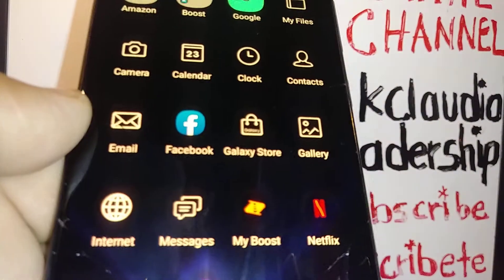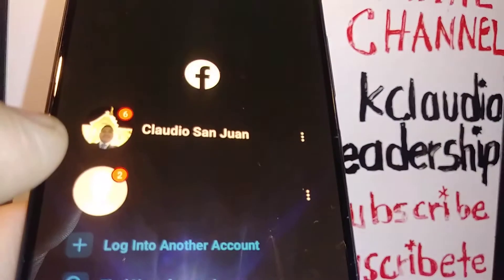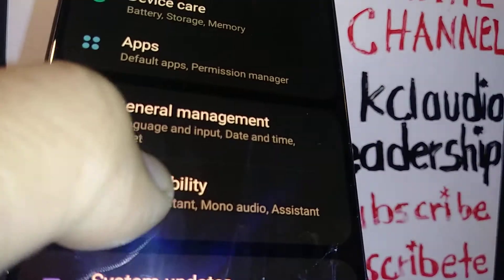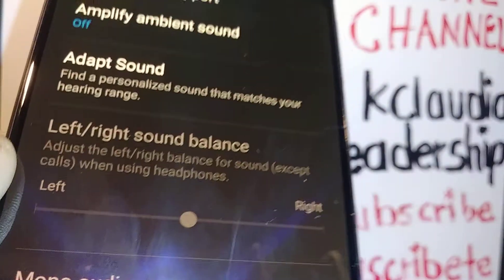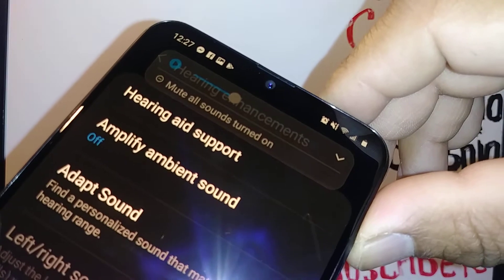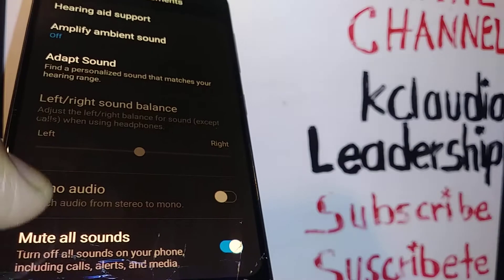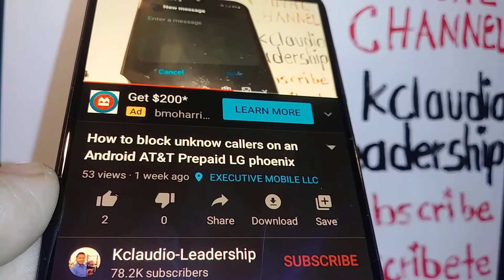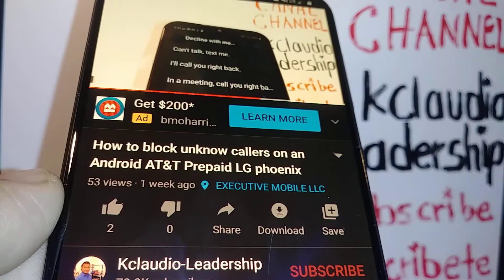Galaxy A20 Turn off all sounds | mute all sounds on your phone including calls, alerts and media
How to mute your Samsung Galaxy A20 Smart phone. If you want to turns off all sounds, including calls, alerts and media, let's follow the steps below to enable " Mute all sounds" on your phone:
1. Go to settings
2. Es scroll and select " accesibility "
3. Select " Hearing and enhancements"
4. Scroll and find "mute all sounds", touch and slide the the button on the right side of the screen and it will turn blue, that means that this feature (mute all sounds | mute phone) it's been activated, and done!!!

- if you want to silence your entire phone system, you can find this feature calls MUTE ALL SOUND on settings, accessibility, hearing enhancement on your Samsung Galaxy A20
What to do if I want to silence my phone. Keep my phone in silence all the time. How to disable system sound. How to disable volume and sound.
- what to do if I want to keep my phone silenced. How to mute the sounds of media: youtube videos, Netflix, disney plus,  spotify, pandora,  facebook videos ?
- How to silence or turn off notification sound, calls sounds, all sounds.
- every time I play a movie or video in my Samsung Galaxy a20, I want subtitles only.